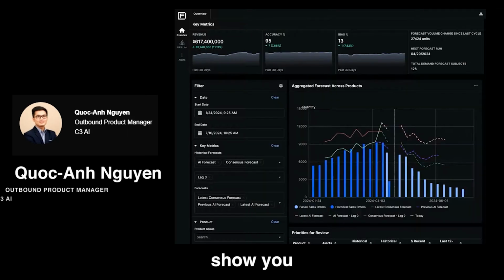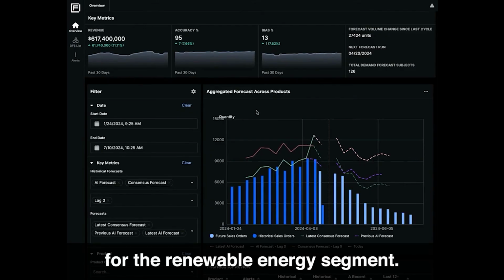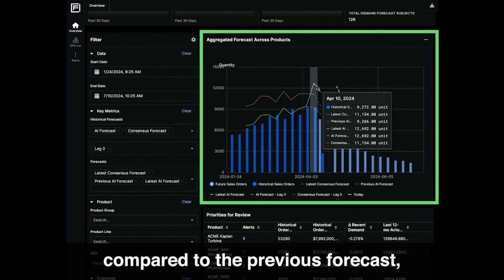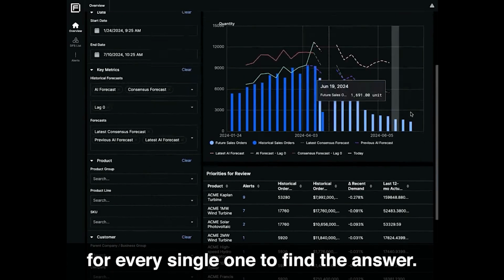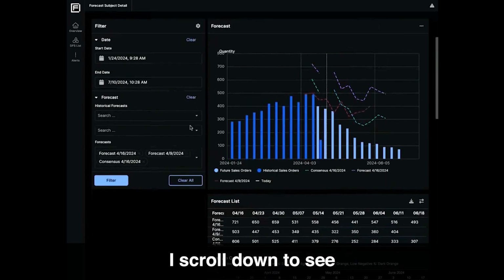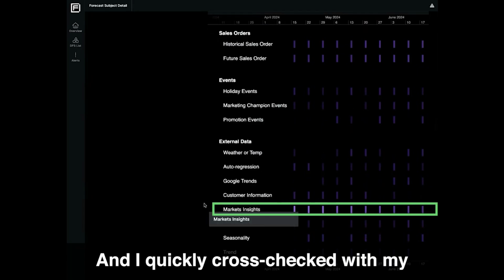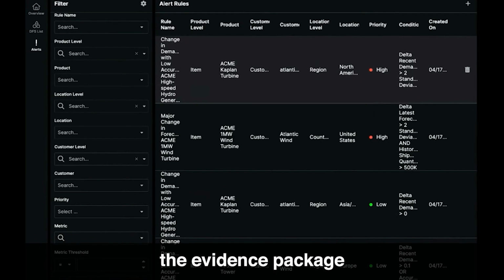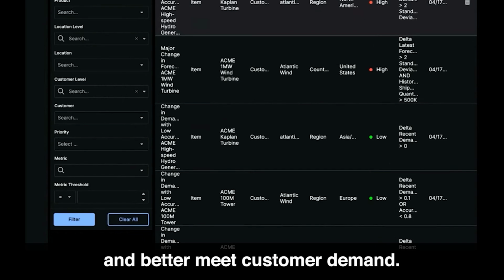C3 AI Demand Forecasting Demo: Accurate AI-Powered Forecasting to Transform Planning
In the pharmaceutical industry, demand planners often struggle with rigid forecasting tools that lead to stockouts and increased costs. Watch a live demo of C3 AI Demand Forecasting to see how AI improves accuracy, enhances efficiency, and ensures timely medication delivery.